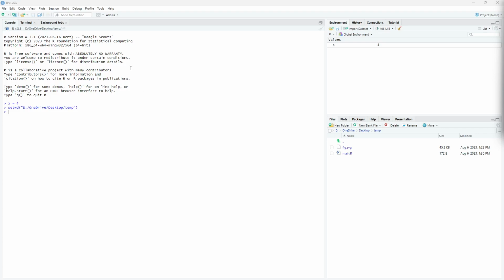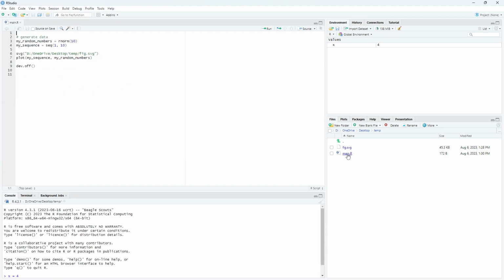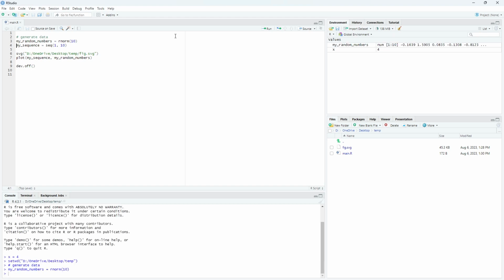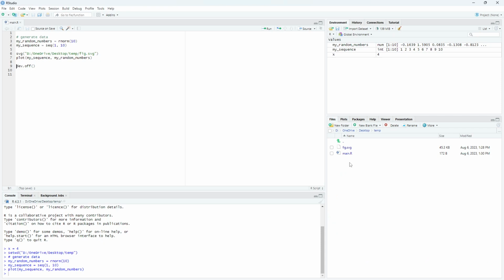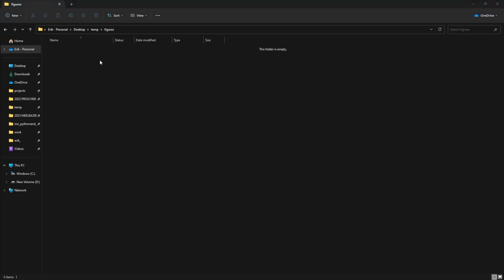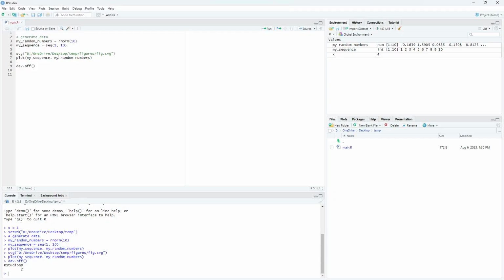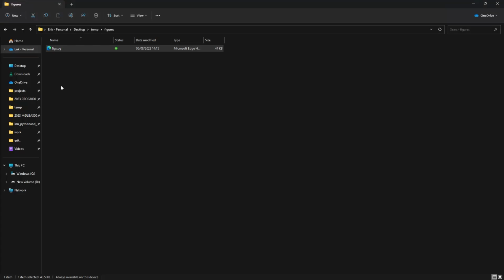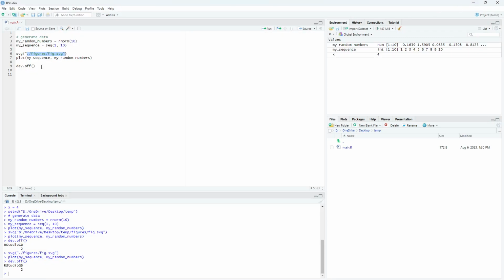11 R Studio organize files and workspace